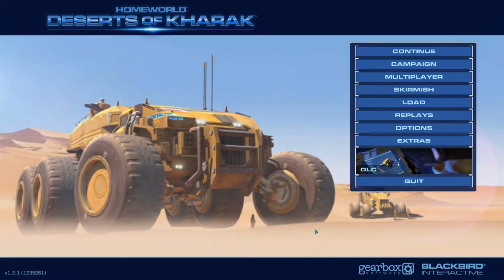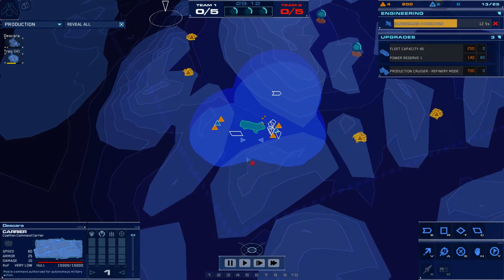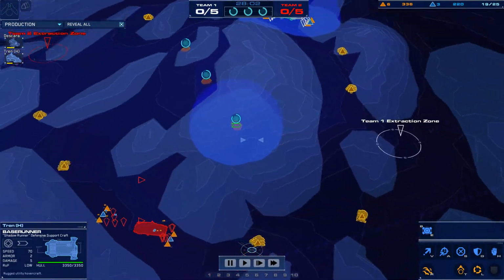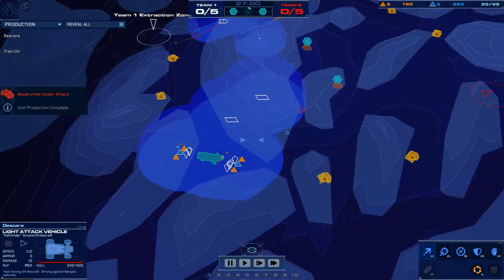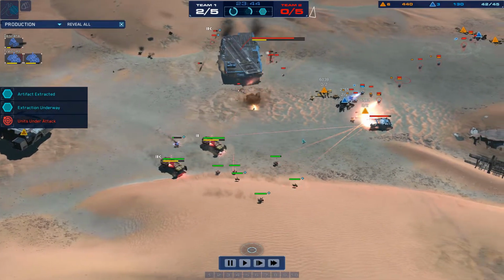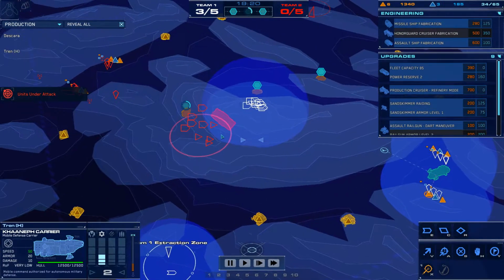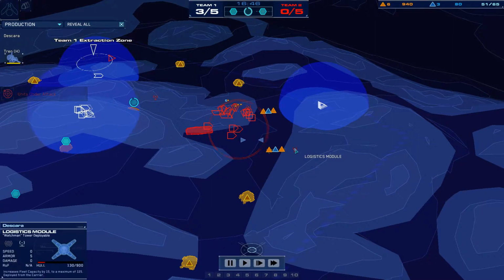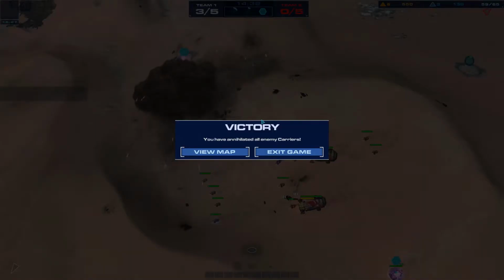Deserts of Kharak: ArtifactCup#29 Semifinals Descara vs Tren Game 2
Descara won the first game and now it's up to Tren to even the score or be eliminated!